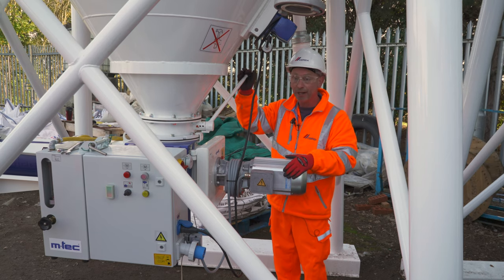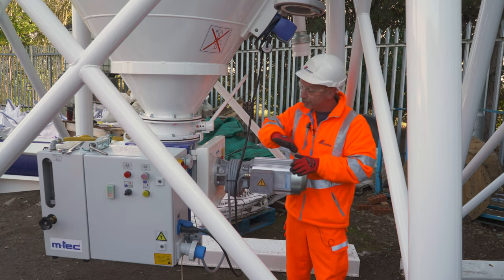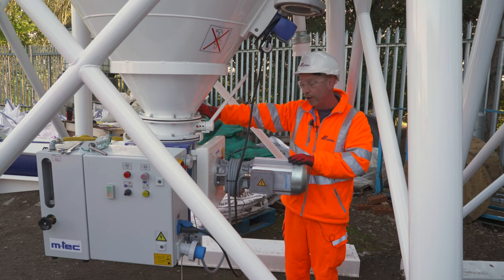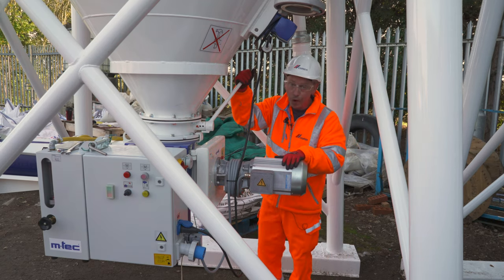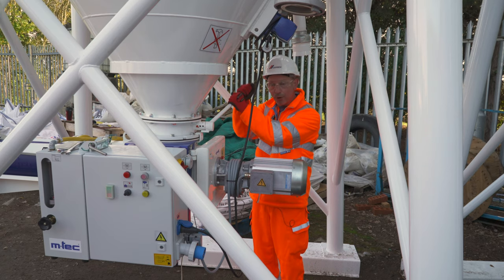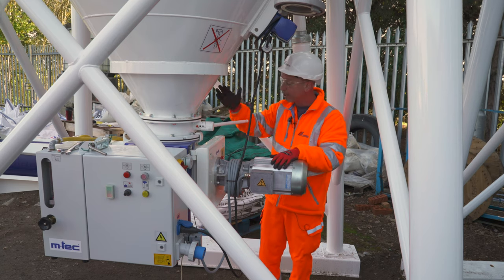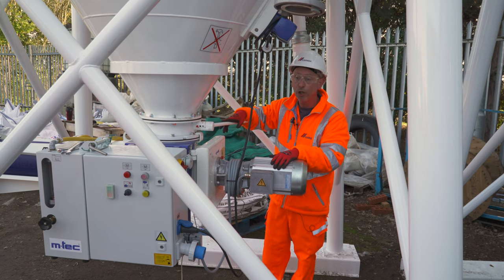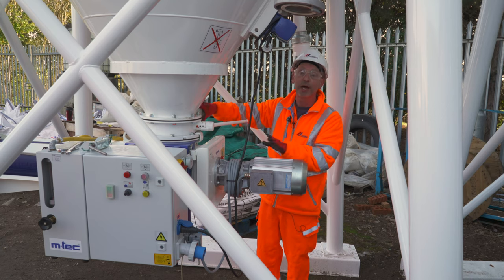Dry Silo Mortar - Handing The Butterfly Valve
Find out more about common problems with the silo's butterfly valve and how to solve them.